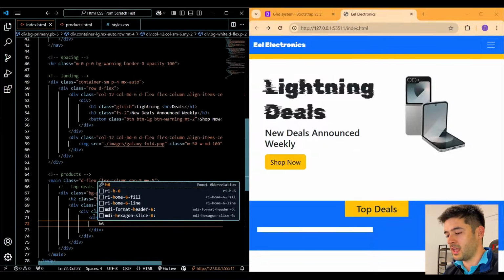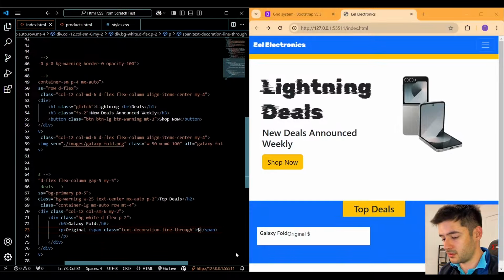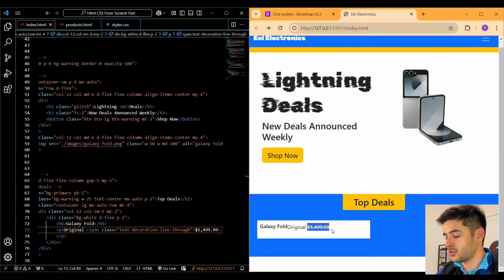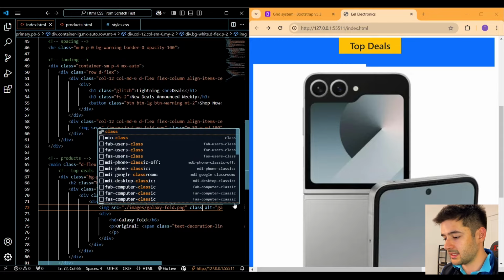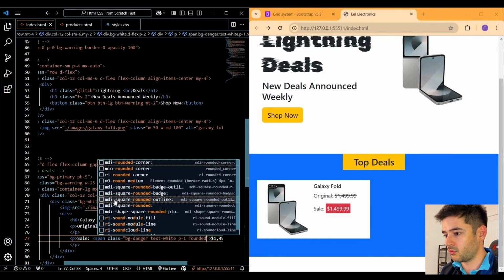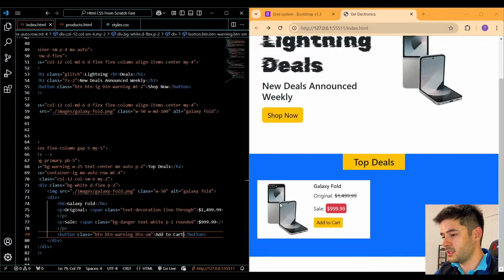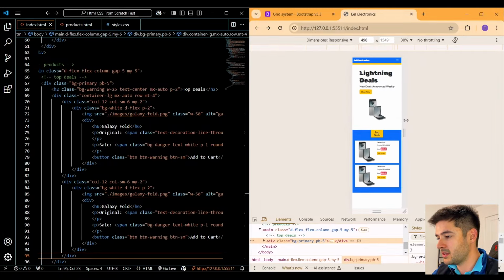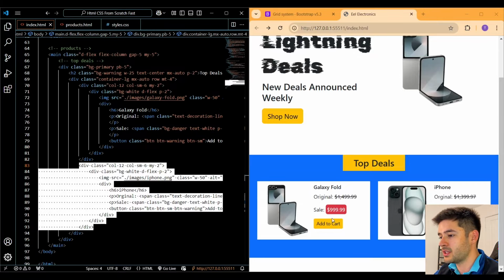HTML & CSS Hacks for Creating Beautiful Product Cards | Beginner HTML, CSS, & Bootstrap Tutorial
How to Create a responsive website from scratch using HTML, CSS, and Bootstrap in this step-by-step tutorial. Perfect for beginners and aspiring web developers, this guide covers the essentials of web design, Bootstrap grid system, and modern layout techniques to help you build stunning, mobile-friendly websites with ease.